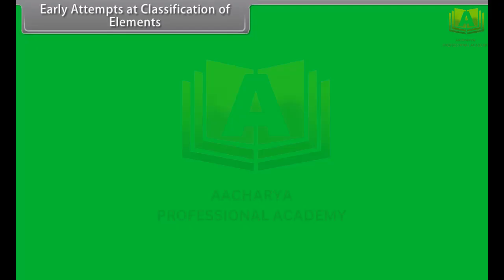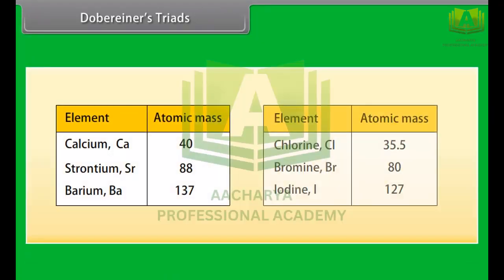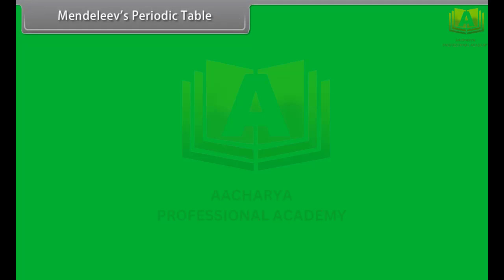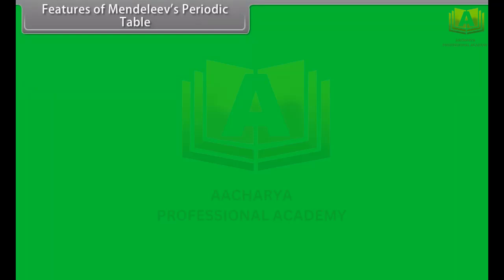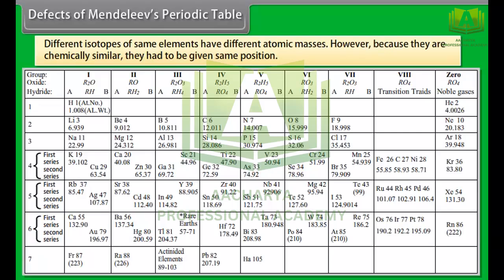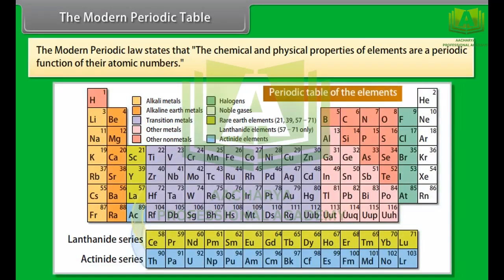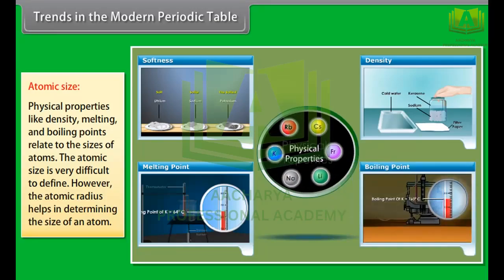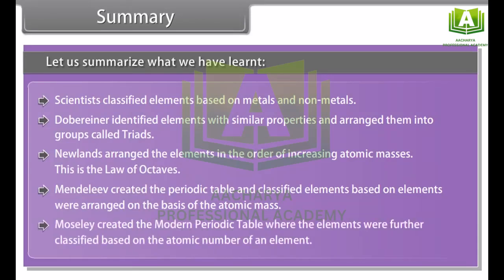10TH STANDARD | SCIENCE | Periodic Classification of Elements